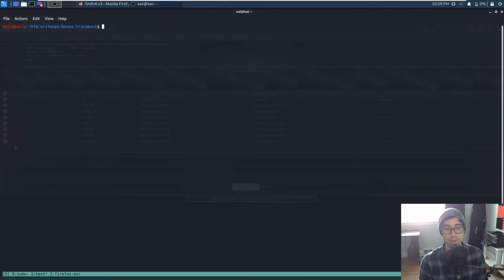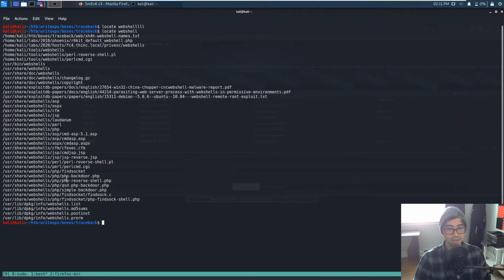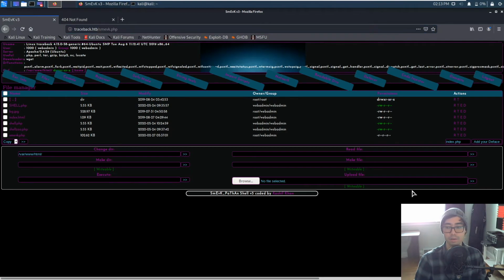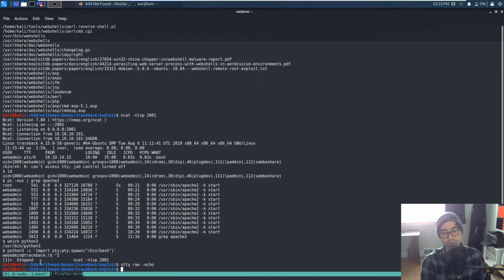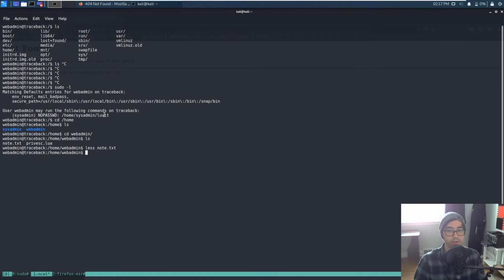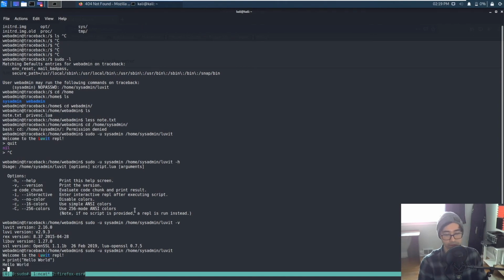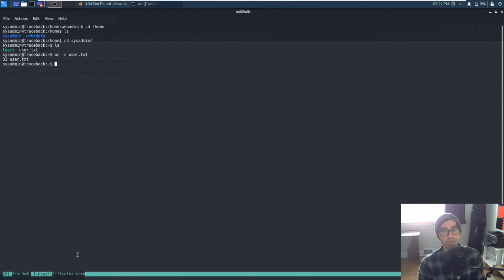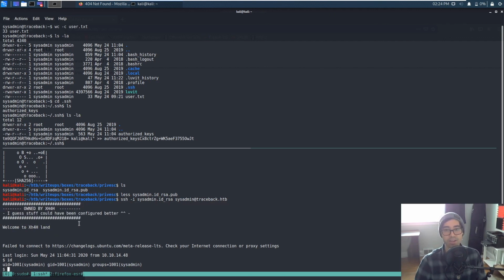HackTheBox - Traceback (pt. 2/3)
In this video, I walk you through the mindset and process for getting remote code execution in PHP applications and making sense out of simple traces of messages left behind to escalate privileges on the Traceback machine from HackTheBox.

Intro + recap: 0:00
Understanding simple ways to get remote code execution in PHP applications: 01:07
Finding the right file to upload: 2:11
Modifying the file before uploading it: 3:11
Troubleshooting the file upload and getting a reverse shell: 4:41
Understanding the web server's permission model: 5:02
Upgrading to a pseudo-terminal: 5:29
Simple Linux privilege escalation tricks: 7:14
Using the note as a roadmap: 8:08
Figuring out how to abuse the tool left for the sysadmin user: 9:20
GTFObins is your friend: 11:28
Becoming sysadmin: 12:10
Establishing a foothold: 12:55
Logging in: 14:24